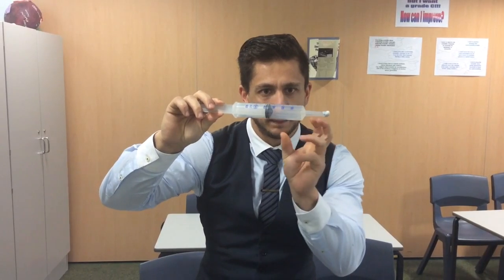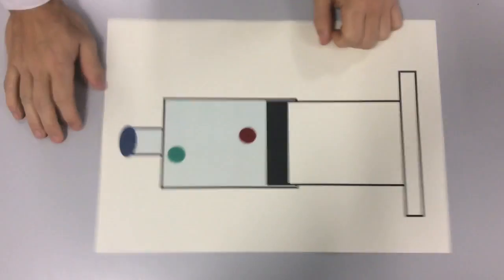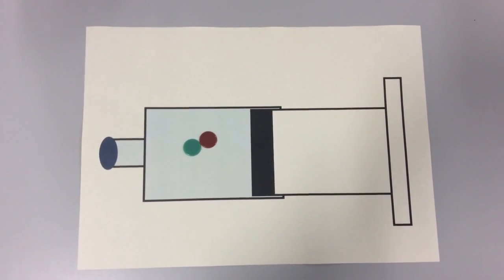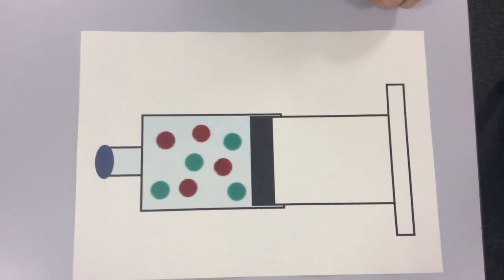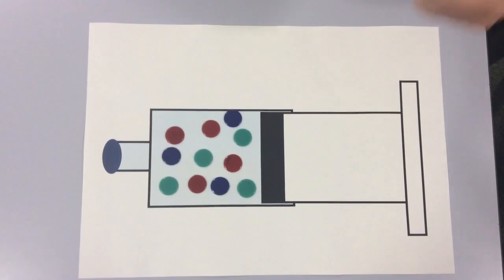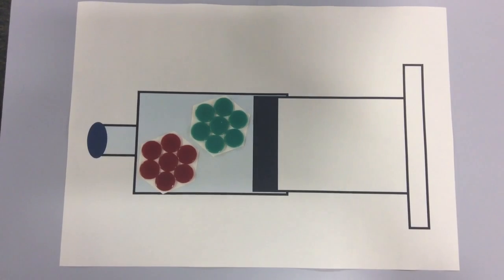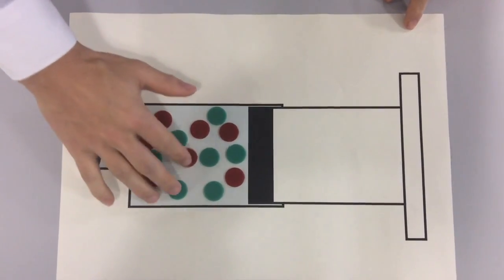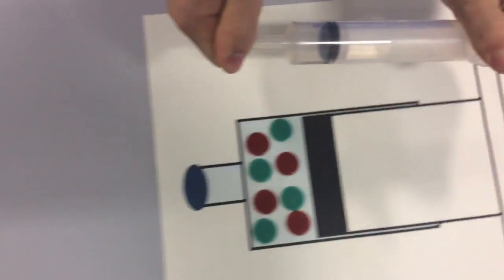Rates of Reaction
GCSE explanation of rates of reaction.